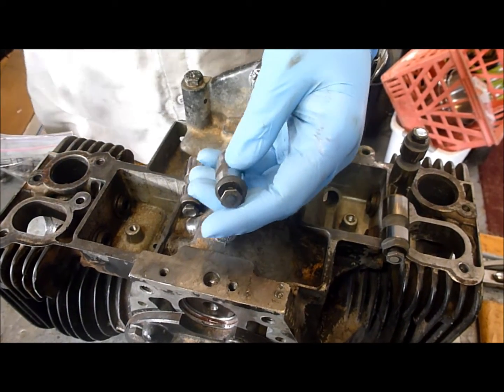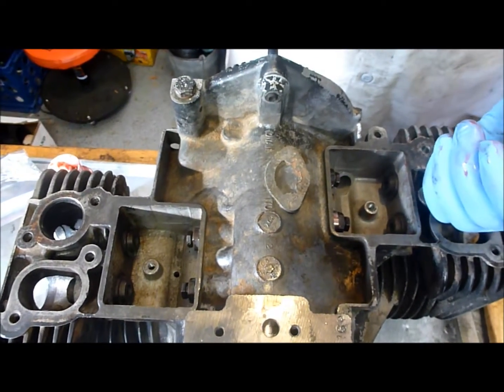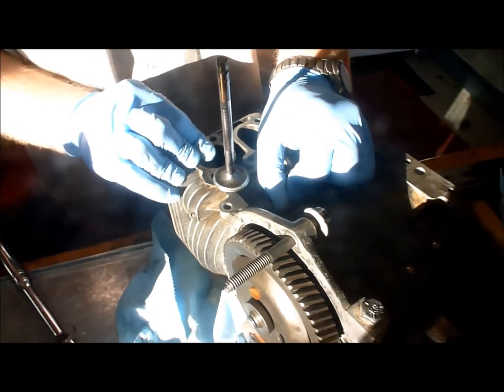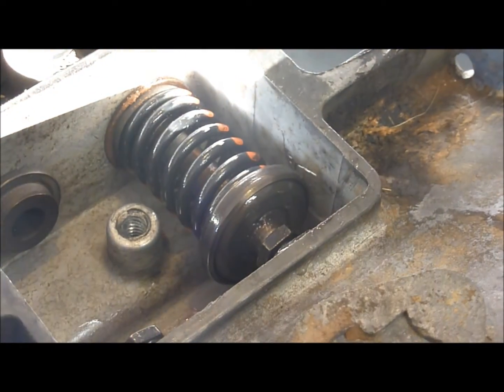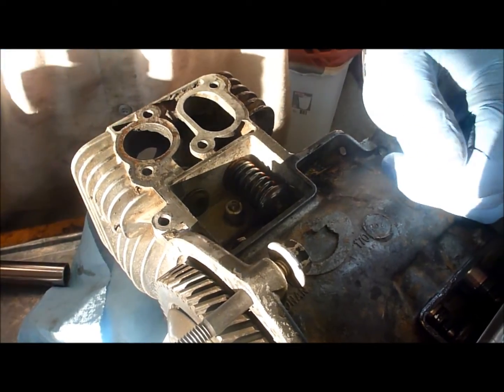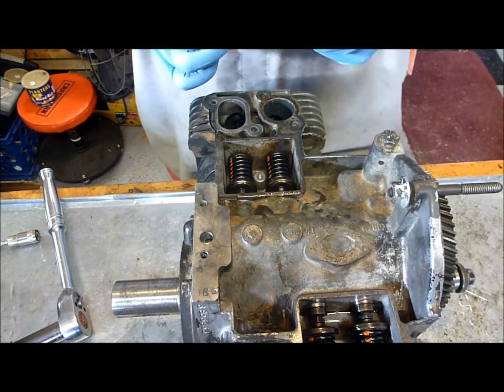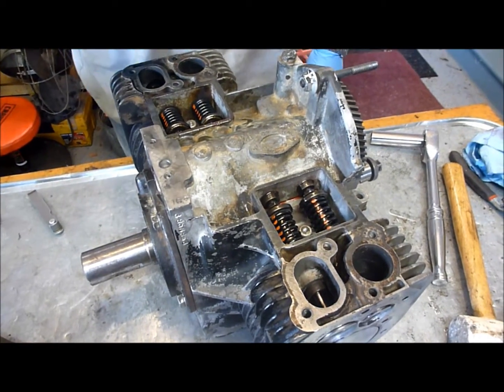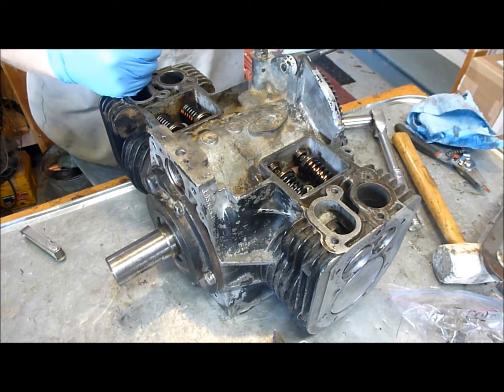Rebuilding an Onan B43G (Part 8) Valve Installation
Valve installation and valve lash setting during a B43G Onan rebuild.

This is a B43G 18 hp Onan that was rebuilt in October 2013. It was pulled from a 1985 John Deere 318. By no means am I a mechanic, this was only the 3rd rebuild I had ever done when completed. You might do things differently, this is how I rebuilt this engine and hopefully helps others. (Total cost of the rebuild was ~$400 using all OEM Onan parts vs $1,500 for a repower). Repowers and rebuilds should be on a case by case basis. This took us three weekends to complete.